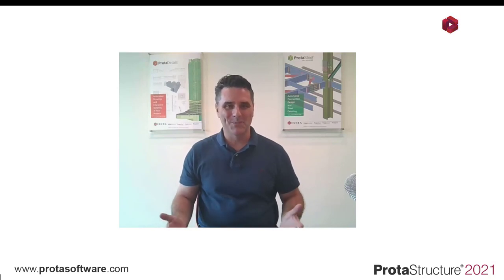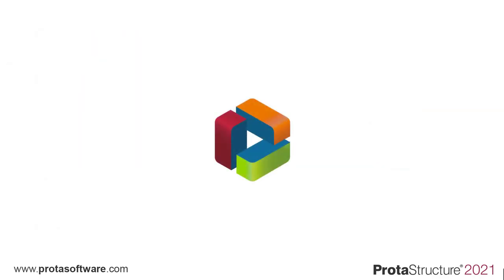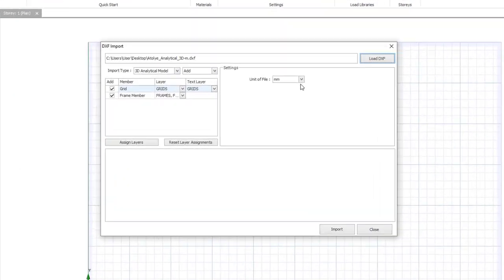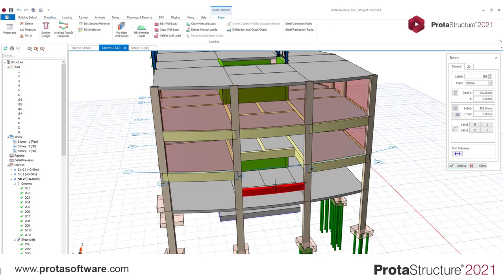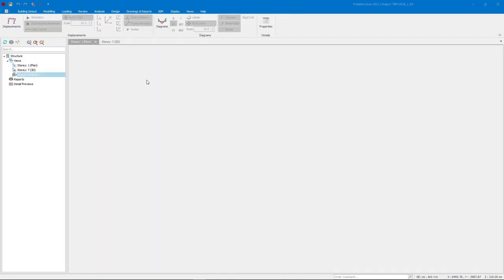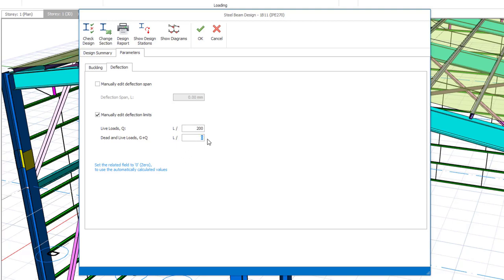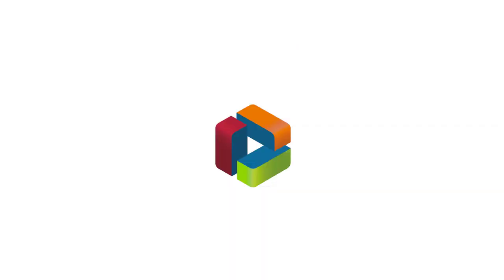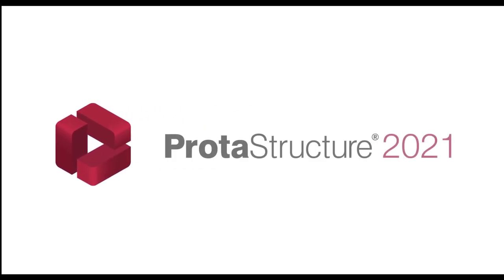The One - A New Era in Structural BIM Design - ProtaStructure 2021 Global Launch Event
ProtaStructure 2021 - Be the First to Experience the Extraordinary

Watch the Global Launch of our Revolutionary ProtaStructure 2021.

In 2021, Prota again revolutionizes the engineering industry with;

- A software for streamlined building modelling and analysis,
- A software for designing your steel connections, concrete beams, core walls, foundations and more,
- A CAD software for dedicated structural drafting and producing all your engineering drawing, with component design for other project elements (like retaining walls),
- A Fabrication software for producing all your construction and shop details,
- And a BIM software for communicating all of this to other project team members, Owners, Architects, M&E specialists etc for coordination
- A Software for modelling & analysis, for design, for detailing, for fabrication, for BIM